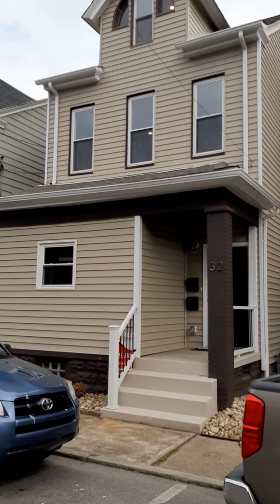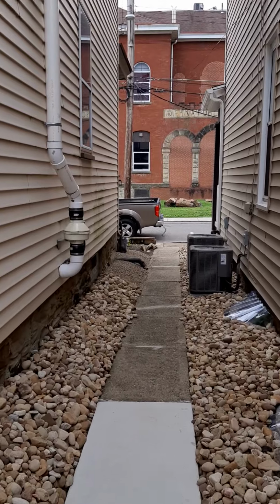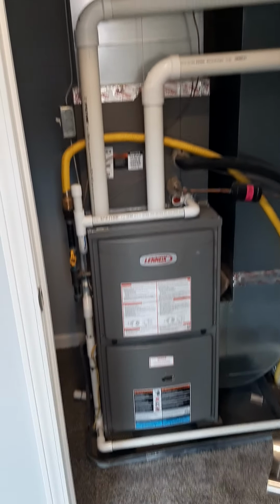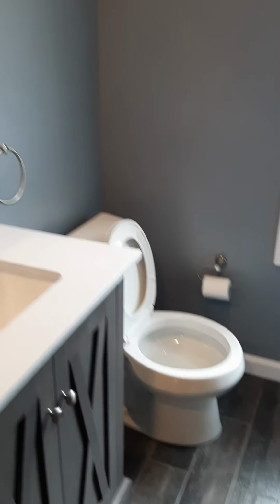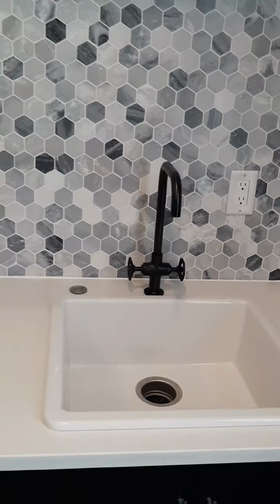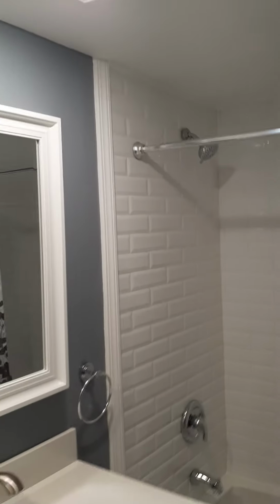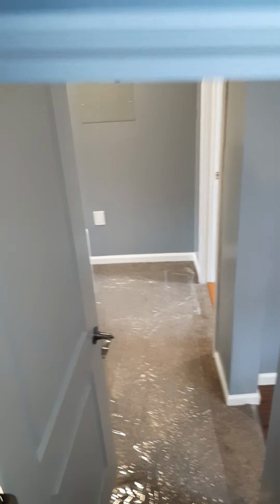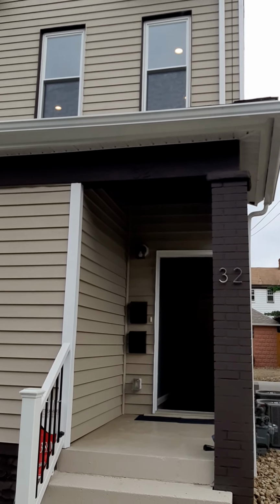Virtual Tour 32 Wilson St. Etna PA 15223